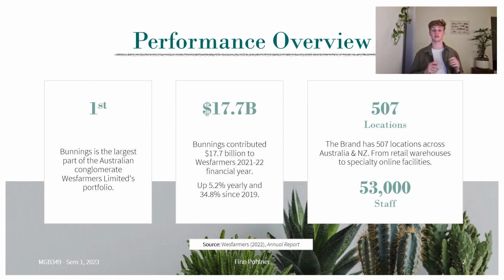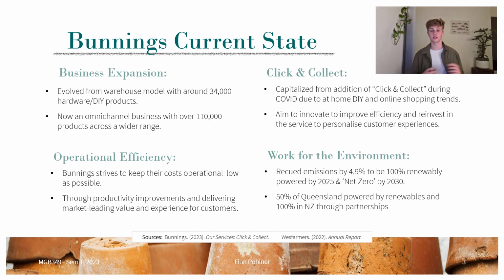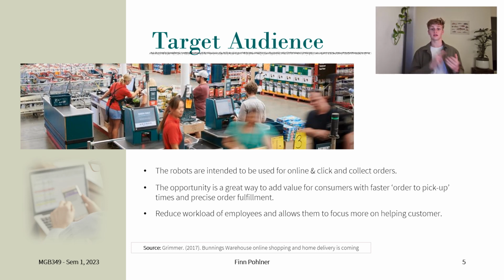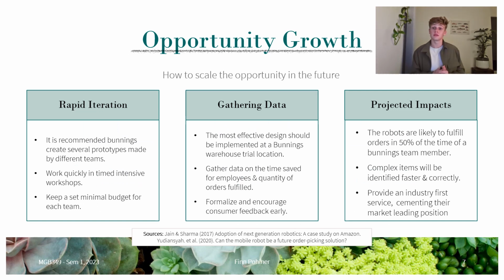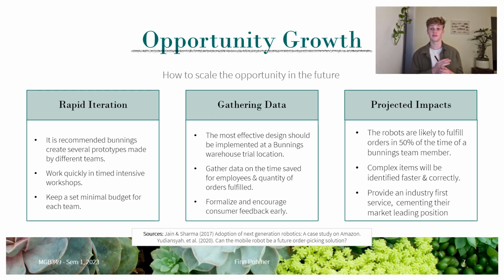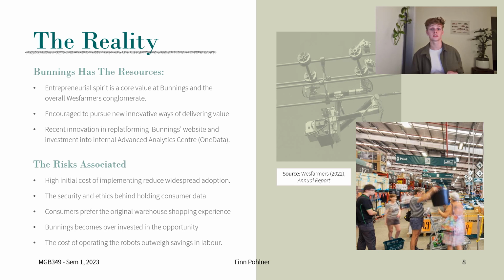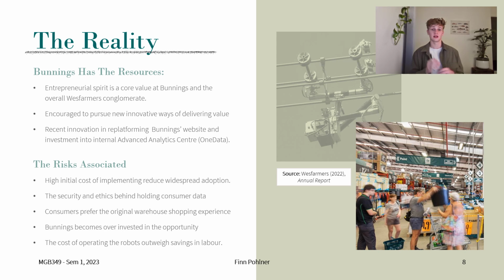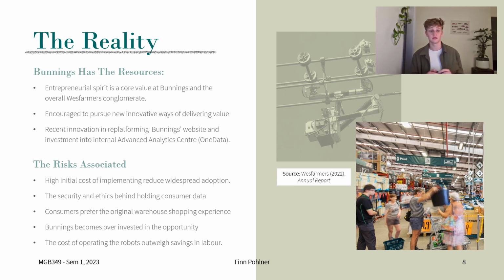MGB349 A1 PRESENTATION